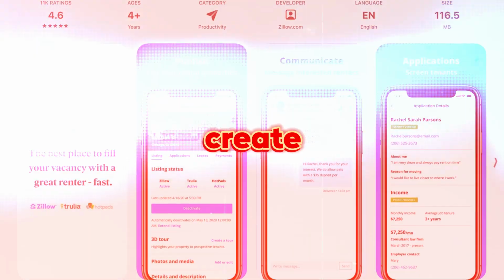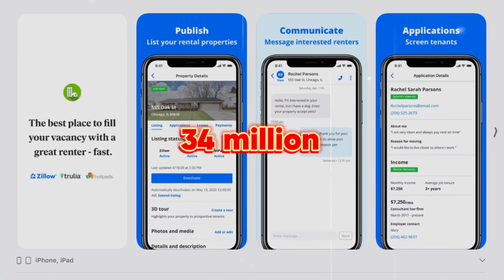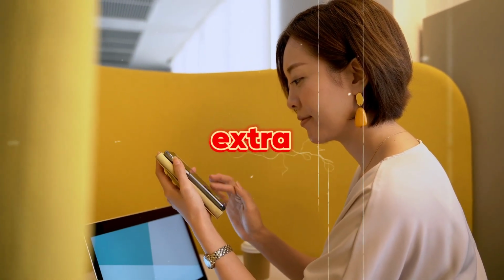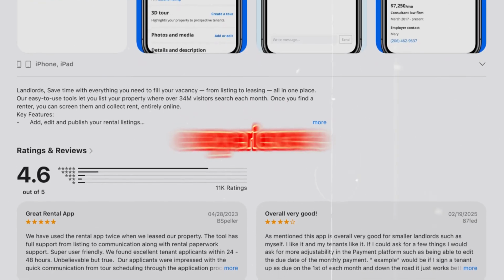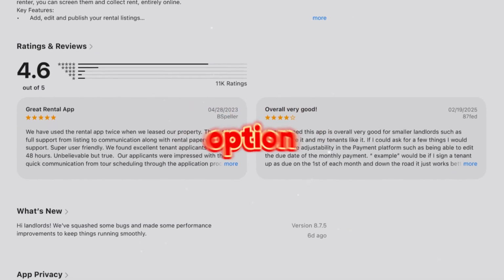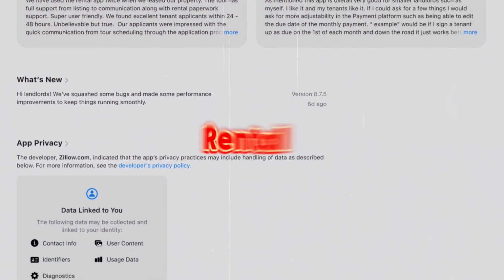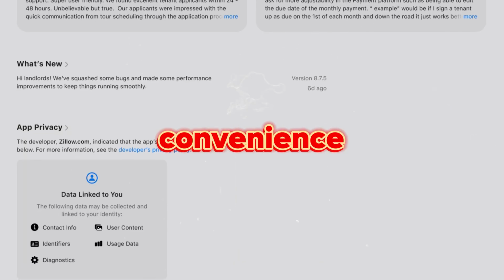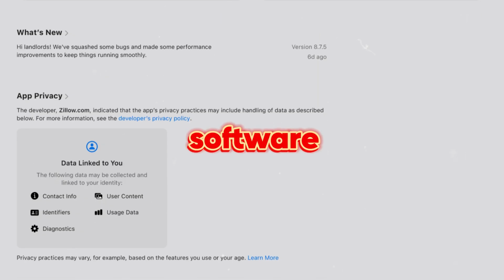Zillow Rental Manager App Review 2026 | Pros and Cons – Honest & Unbiased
If you’re a landlord or property manager looking for a simple way to manage rental properties, this honest and unbiased review of the Zillow Rental Manager App will help you decide if it’s worth using in 2026. Property management apps are designed to make it easier to handle listings, communicate with tenants, and stay organized, and Zillow Rental Manager offers tools built specifically for rental management.

In this review, we explain how the Zillow Rental Manager App works, including creating property listings, managing applications, communicating with potential tenants, and tracking rental activity. The app allows landlords to oversee their rental properties directly from their phone, making management more efficient and convenient. We also discuss the overall design, navigation, and performance to help you understand how user-friendly the app is.

You’ll also learn about the key pros and cons, including advantages like easy listing management, convenient communication tools, and integration with a popular rental platform. We also cover possible drawbacks, such as limited advanced management features compared to some dedicated property management software.

Whether you’re managing one property or multiple rentals, this complete 2026 review will help you understand what the Zillow Rental Manager App offers and whether it fits your property management needs.